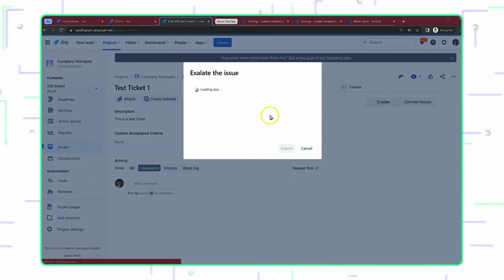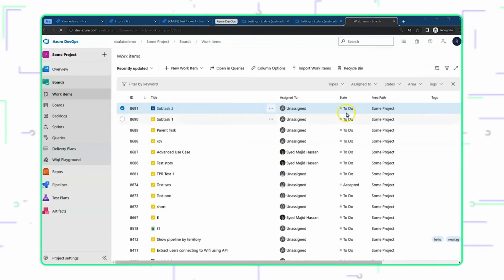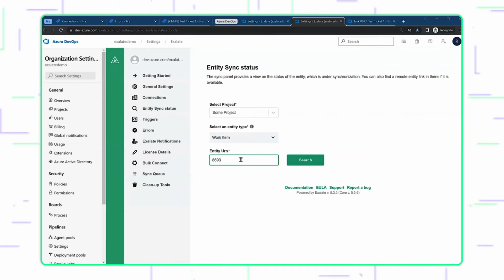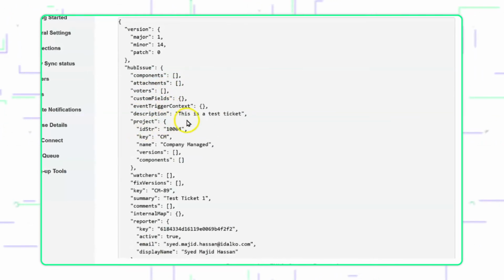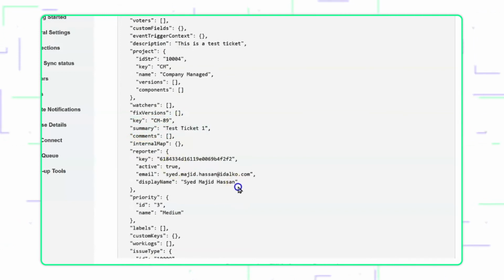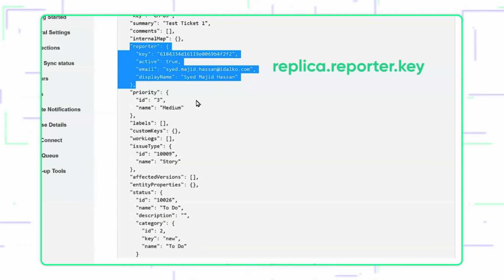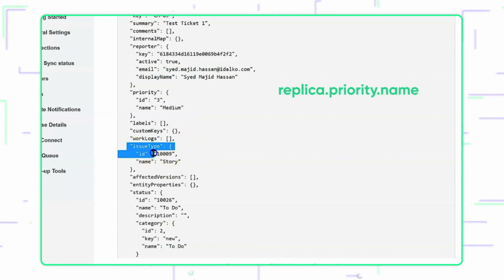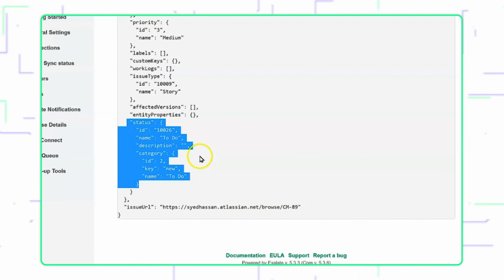4.4.2. How to Extract Data from the Replica